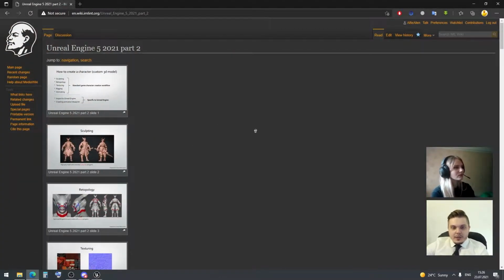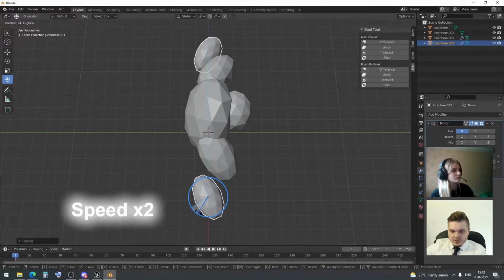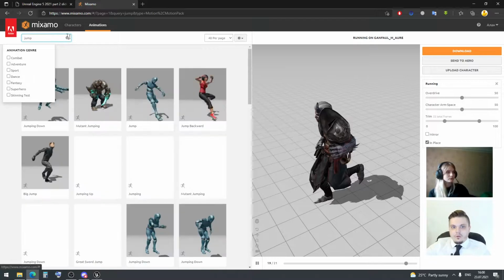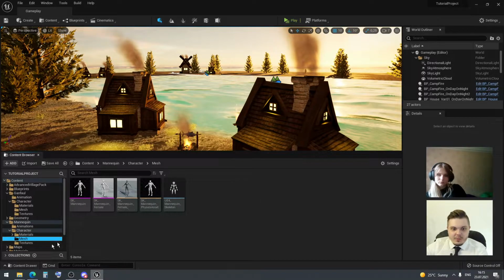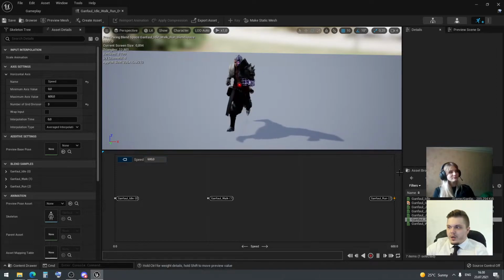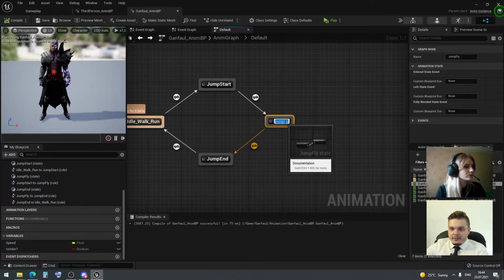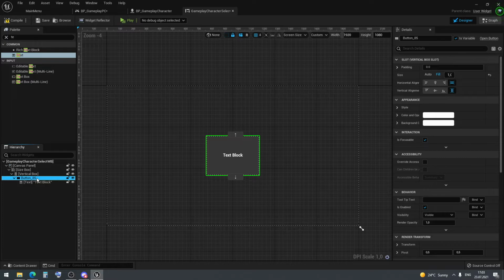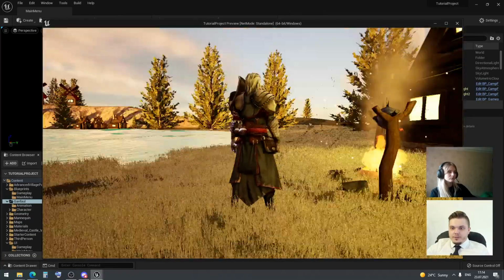How to create game in Unreal Engine 5 / Alan Verbilo tutorial / #2 - import new character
In this Unreal Engine 5 tutorial we will show how to create new character, import it to Unreal Engine 5 and create character selecting menu. Also we will talk about sculpting, retopology, texturing, rigging and I will show you how to create blend space 1d and Animation Blueprint.